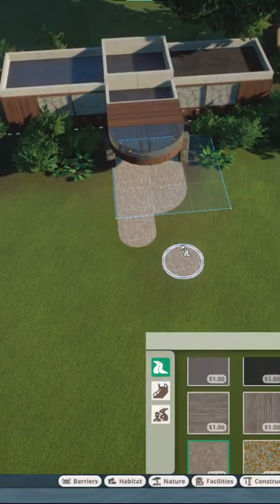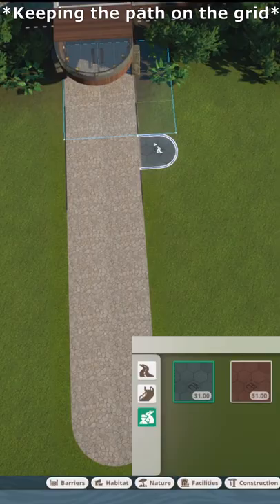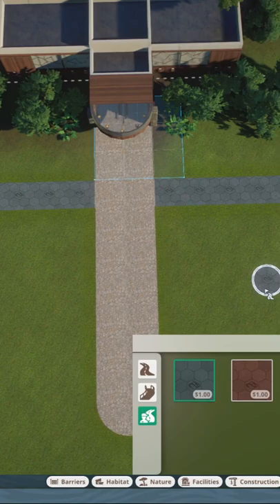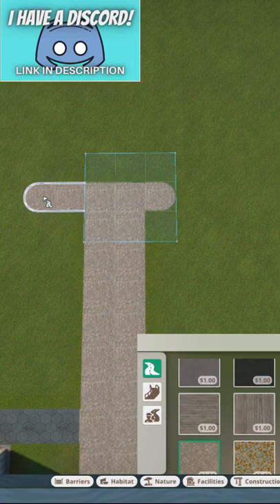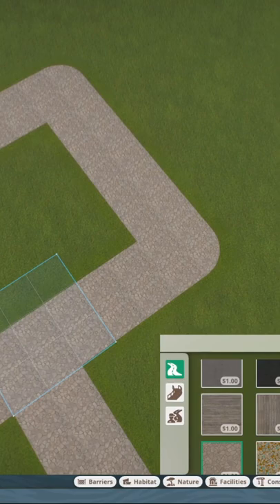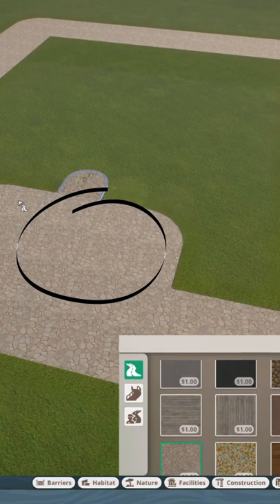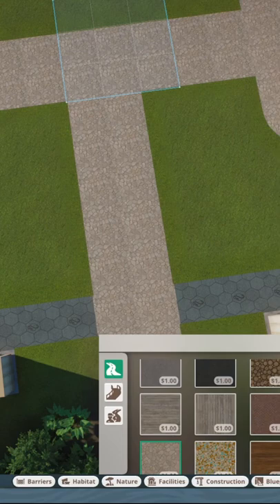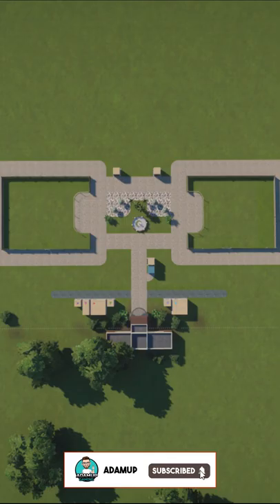Perfect Starting Layout In Planet Zoo In 60 Seconds - Franchise Mode Tutorial.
In this planet zoo tutorial I show the way I start all my franchise zoos and in my opinion the best layout for a starting a zoo and it being successful.